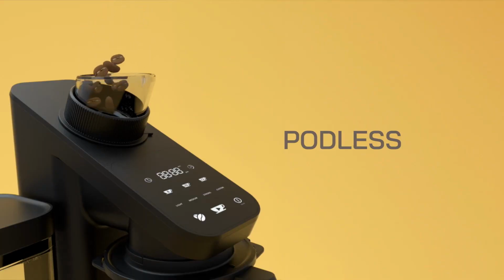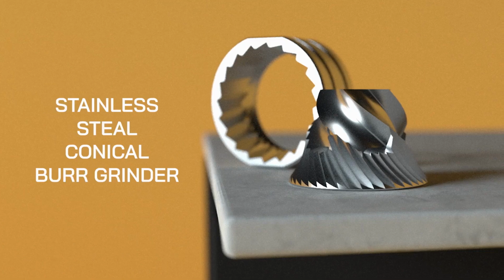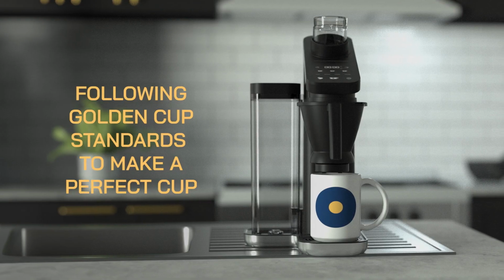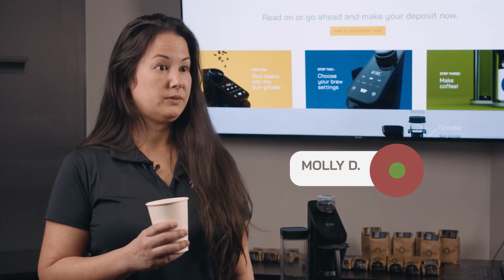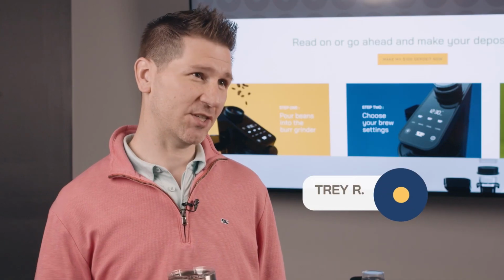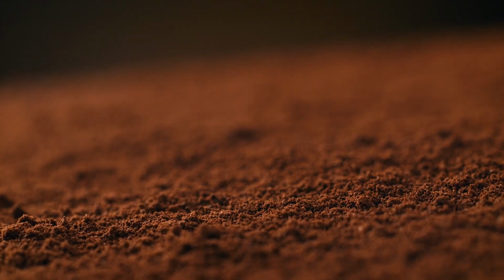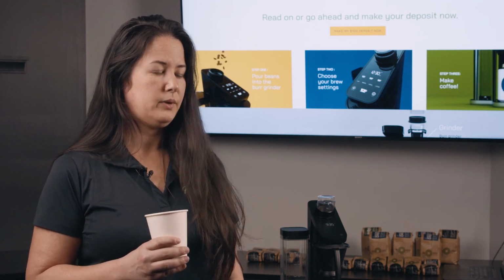Nomi Brew Podbuster: Bean to cup without the pod.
Perfect coffee and a happier planet, every single time.